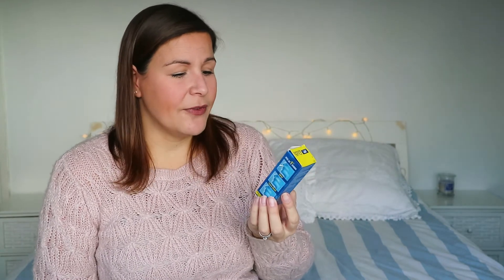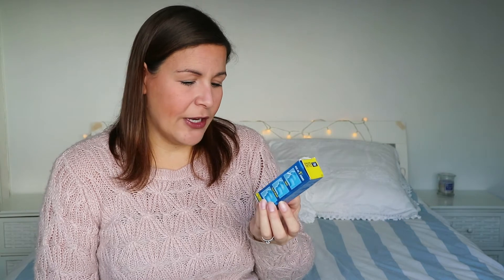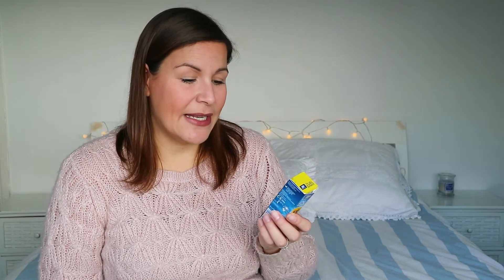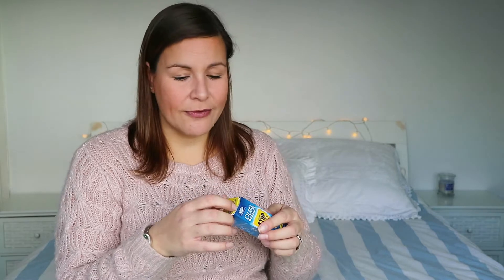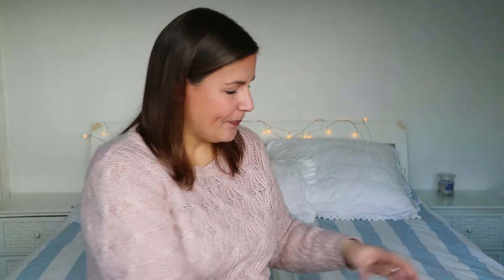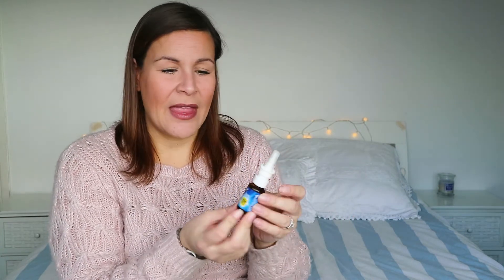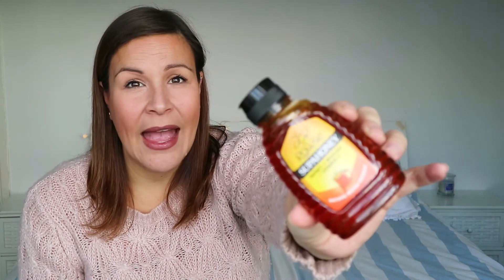PREGNANCY COLD REMEDIES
Tips for how to feel better if you're pregnant and coming down with a cold, including what you should avoid.

Hi, I’m Kirsten! I’m a Mum of 2 making videos to try and support people who are trying to conceive, pregnant or the parent of a newborn baby. The parenting journey was much harder than I expected, so I hope to help by talking about the things nobody tells you and hopefully we can have a laugh along the way!